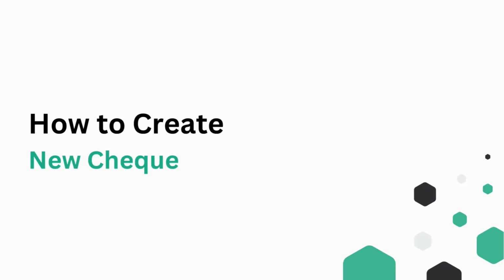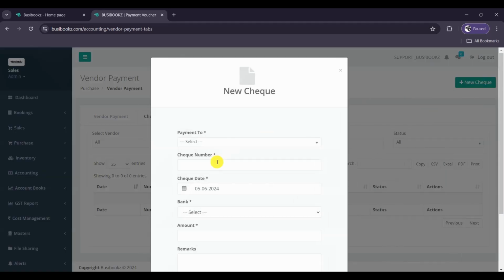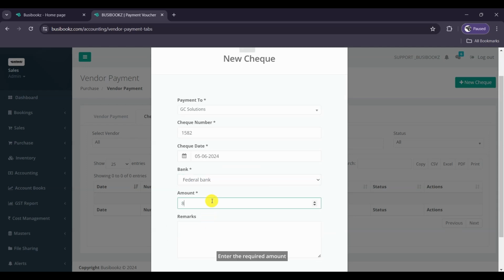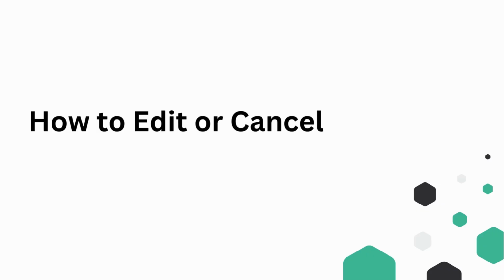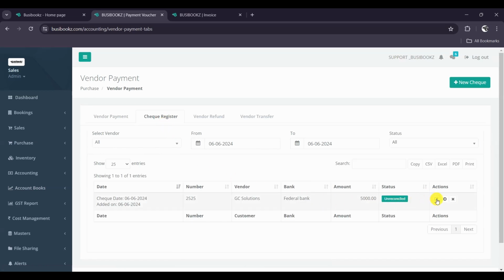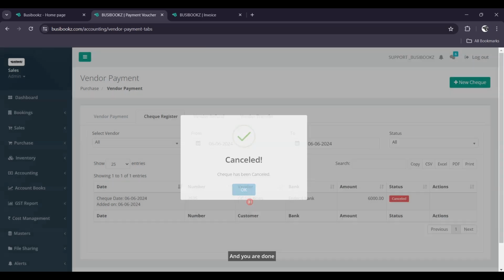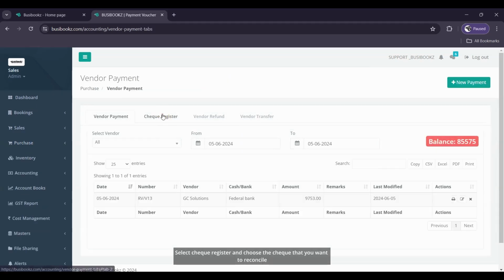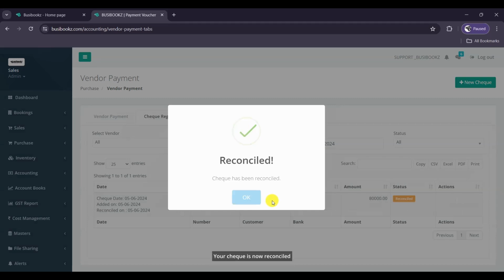How to Create a Vendor Cheque Payment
Learn how to create vendor cheque payments in Busibookz with this step-by-step guide! We’ll also cover how to edit, cancel, and reconcile your cheques with ease.